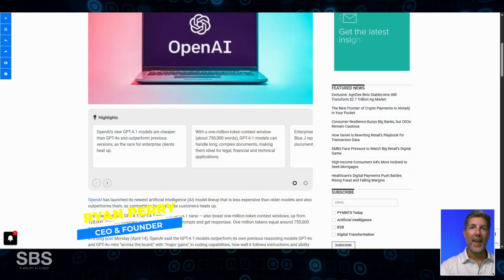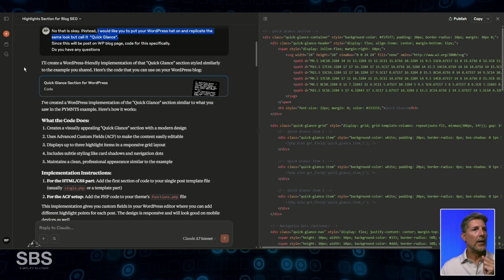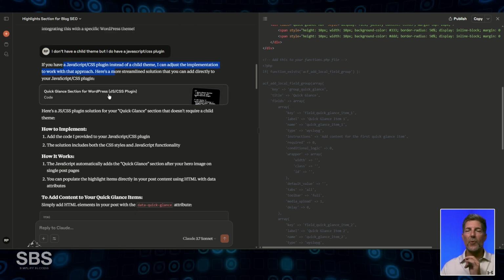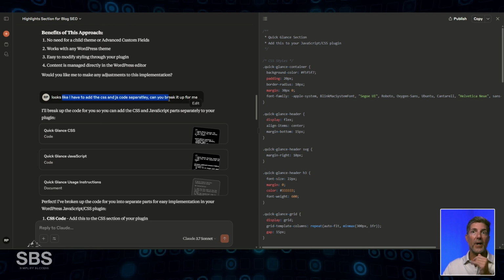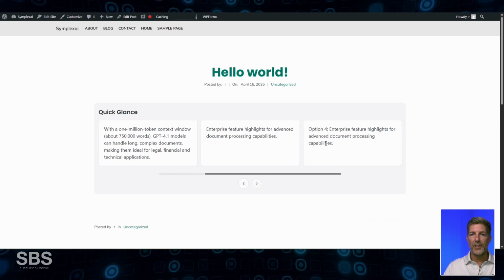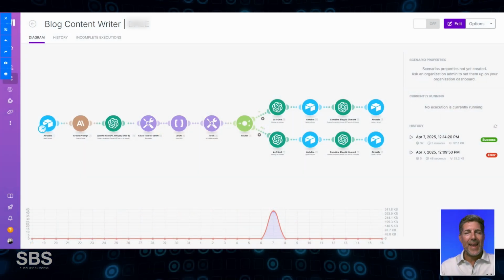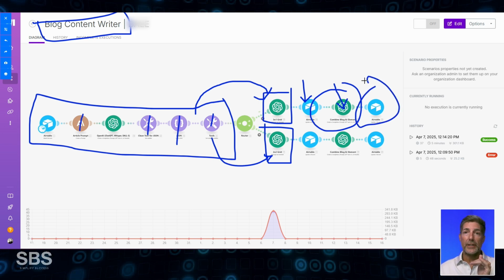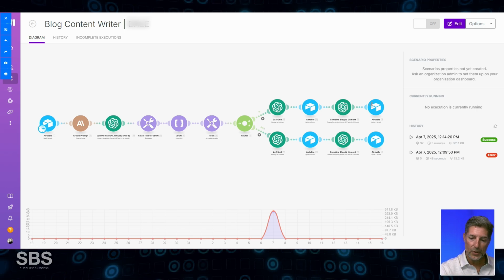Transform Your Blog Design with AI Tools in 10 Minutes!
Unlock the secrets of website enhancement with AI! In this video, we explore how to effortlessly integrate visual elements from other sites into your own WordPress blog using advanced AI tools. 🖥️ Check out this step-by-step guide on how AI can simplify coding tasks even if you're not a developer. With a quick glance, transform the look of your blog — it's easier than you think!

In this video:
🔍 How to replicate website elements with AI
🛠️ Using Claude and WordPress for seamless integration
🎨 Designing responsive web elements spontaneously
📈 Enhancing your blog with AI-driven automation

Discover the potential of AI for automating and elevating your content creation. What innovations would you like to try? 😊